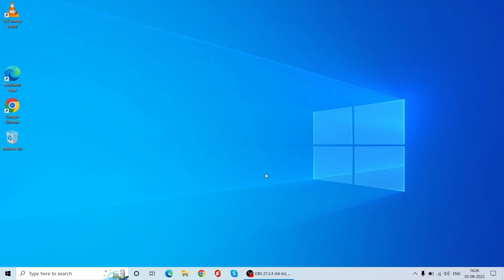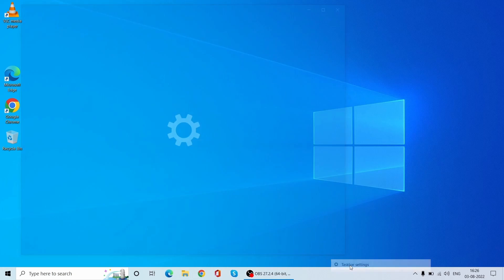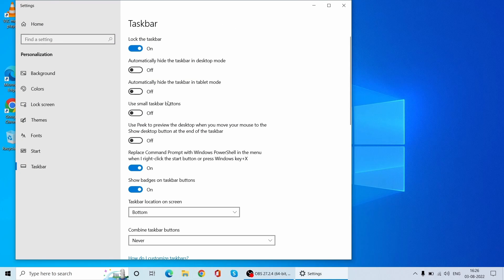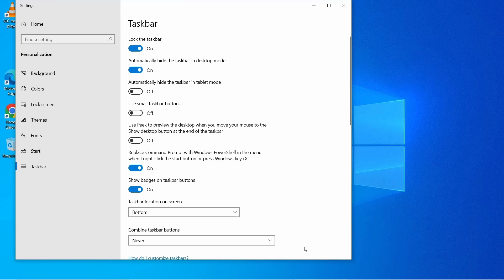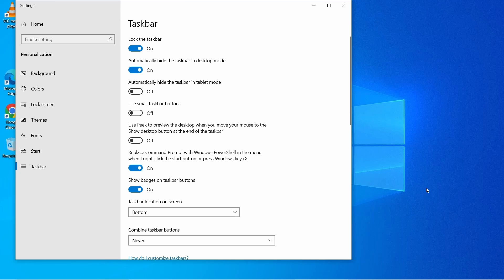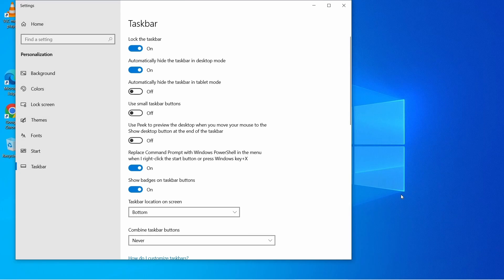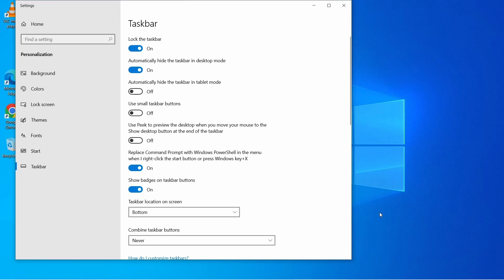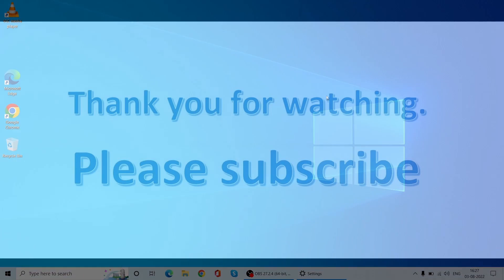Unlock Hidden Features: How to Hide Your Taskbar on Windows 10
In this video, you will see how you can Hide the Taskbar on your system or laptop easily on your windows systems, be it windows 10.

The Windows taskbar is a great option to access frequently used applications quickly. However, some users prefer to hide it in order to save some space on screen along with the apps or programs you are working on.

Steps in this tutorial will show you how to auto-hide the taskbar automatically, located at the bottom of the windows screen which is applicable to laptops, desktops, computers and tablets having Windows 10 operating systems.